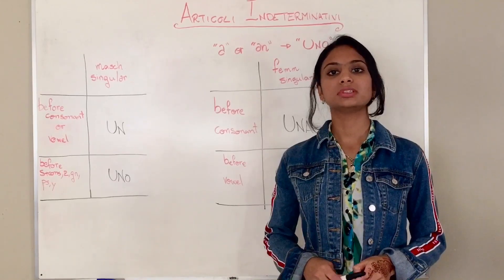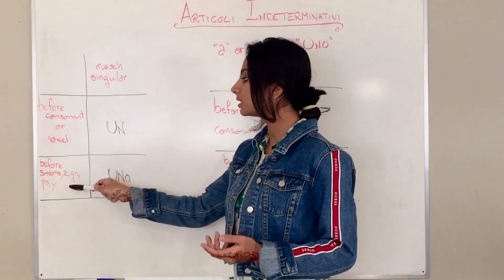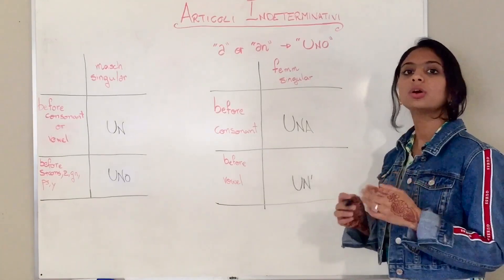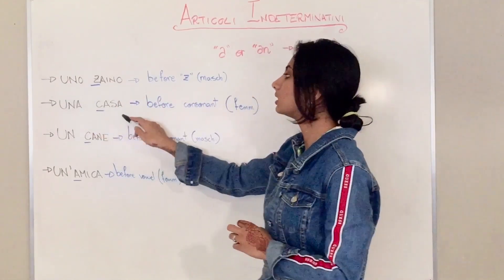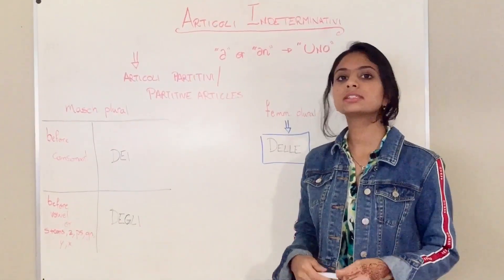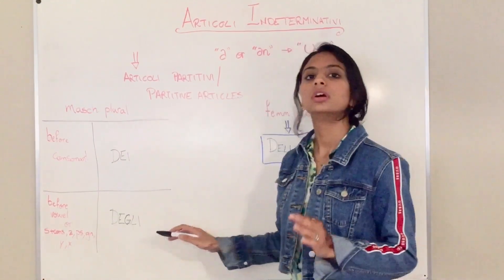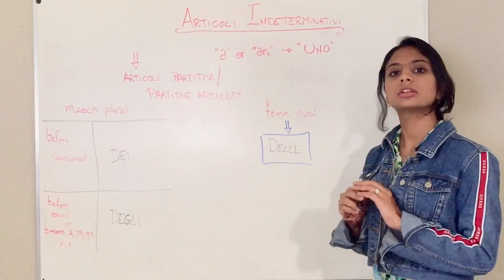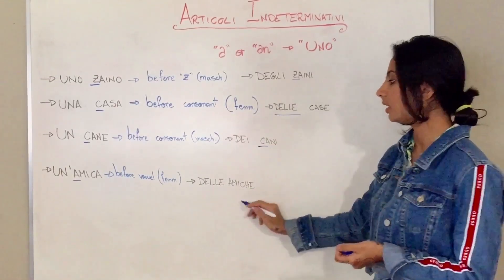Indefinite Articles / Articoli Indeterminativi || Italian Classes with Amita - learn Italian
Today I’ve talked about the indefinite articles. To know about the definite articles please go check my channel. I hope this was helpful!